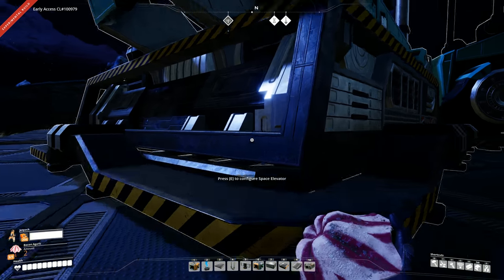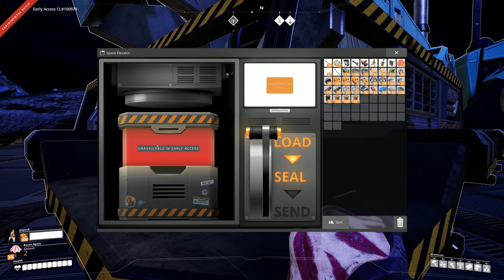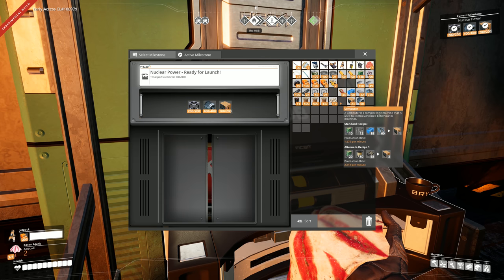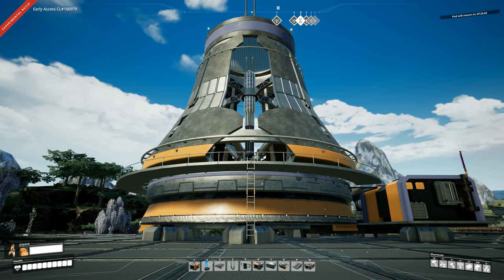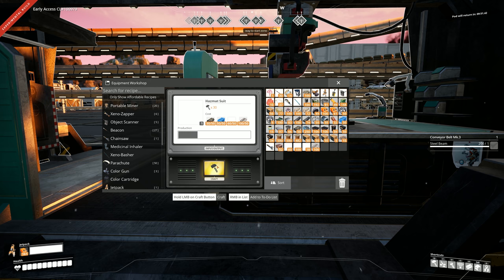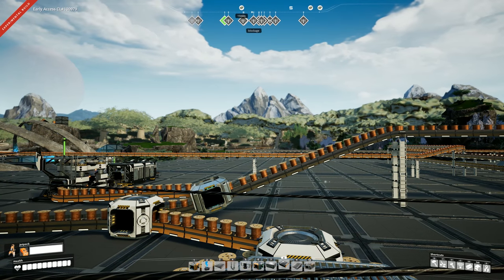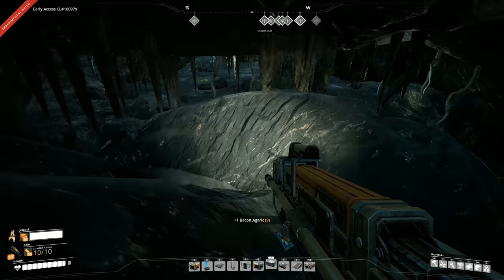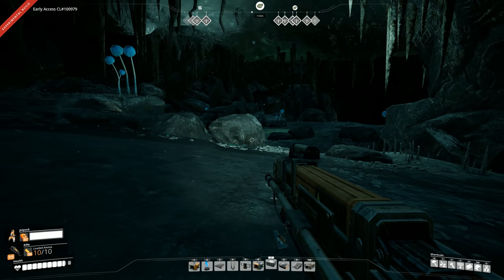SATISFACTORY #15 - NUCLEAR POWER! [4k]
I try out the more of the new features added in the experimental branch. Nuclear power and aluminum production.

In this episode:

I get started towards using nuclear power. I unlock tier 7 and 8 via the space elevator and make a hazmat suit and hazmat filters. The hazmat suit required alclad aluminum sheets so I had to use some bauxite I had stored up.

I set out to find the uranium deposit which was hidden behind a waterfall and hidden behind an invisible wall. I have some work to do in order to get uranium fuel rods made in the next episode.

New in this update:

Tier 7 (Overall still work in progress)

Nuclear Power.

Take your power production to the next level with Nuclear Power Plants, but be wary of the radiation! You’ll have to deal with the Nuclear Waste you are producing.

This includes a Hazmat Suit to keep yourself safe from radiation.

Bayer Process.

Now it is time to integrate Bauxite into your production pipelines and set up the production of several new parts.

You’ll also be able to try out the next step in quickly extracting resources with the Miner Mk.3 and the Conveyor Belt Mk.5

We also added a few alternate recipes for the new content. Overall there are 12 new producible resources added to the game. Let’s see how big your factories will grow with incorporating all of them!

NEW FEATURES

Added the Conveyor Lift (currently with placeholder visuals)

Rebuild or build a new factory with Mk.1 - 4 of the vertical Conveyor Belt!

Added the Quartz Research

New Parts and Recipes: Quartz Crystal, Crystal Oscillator

Explorer Vehicle: The vehicle currently best suited for traversal

Ingame Map: Enjoy revealing the game map via exploration and the Radar Tower

Added the Sulfur Research

New Parts and Recipes: Sulfur, Gunpowder, Explosives, Ammunition

Nobelisk Detonator: Blow up trees, bushes, rocks, creatures and friends

Rifle Mk.1: An automatic rifle for the purpose of Pioneer safety

BALANCING

Added several new alternate Recipes

Alternate recipes can no longer be hand crafted

Moved all Oil Nodes in the Dune Desert (northeast corner of the map) west to the Spire Coast

Adjusted purity of Oil Nodes in the Desert Canyons east and west of the Northern Forest

Fabric recipe now requires Biomass instead of Leaves

Fixed the milestone cost of the Alternate Heavy Modular Frame

Clearance adjustments for several buildings to fit more snugly

Splitter and Merger

Smelter, Constructor and Assembler

Miners and Oil Pumps

A few others

Adjusted the cost of the Programmable and Smart Splitter

Adjusted the cost of Caterium Milestones 2 and 3

Added Alien Organs research after Alien Carapace (making it possible to turn Alien Organs into Medicinal Inhalers)

Adjusted the cost of making Medicinal Inhalers (more Mycelia, less Nuts)

Greatly increased the amount of parts around Crash Sites for new games

Reduced Caterium Ore required to make Caterium Ingots from 4 to 3

Reduced the Quickwire cost of Quickwire alternate recipes

Increased Power Pole Mk.2 & 3 connections by 1 and 2 respectively

Increased the parts cost of some Buildings and Equipment

Generators: Fuel Generator, Geothermal Generator

Production Buildings: Manufacturer, Miner Mk.2, Oil Pump, Oil Refinery

Equipment: Xeno Basher, Jetpack, Gas Mask

Tweaked the Rebar Gun damage

Increased the duration that a Gas Mask Filter lasts

Beacons can now be built in the Manufacturer

Power Shards can no longer be used as fuel

Hub parts are now returned to the player on respawn or passed to other players if possible when their death crate is spawned

Implemented additional Hand Slots for Equipment that can be unlocked via Milestones

Resource tooltips now show the recipes that are necessary to make them

Connecting Conveyor Belts with conflicting directions is no longer possible

Reduced download size by approx. 2.5gb

UI

Added an Experimental label in the main menu and ingame

Overhauled the compass icons and functionality

Added a set of reticules for the Colour Gun

Updated several UI elements to scale better with localised text

Updated the Milestone message so that longer milestone names fit

Updated the Jetpack HUD box to include a fuel counter